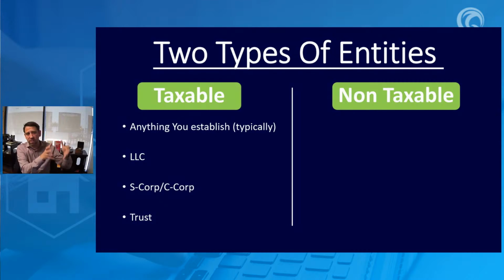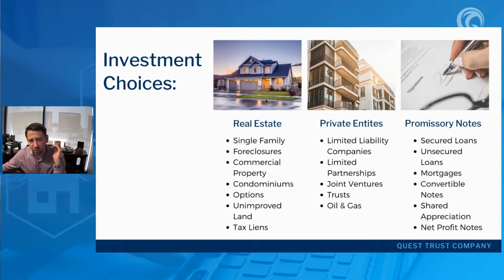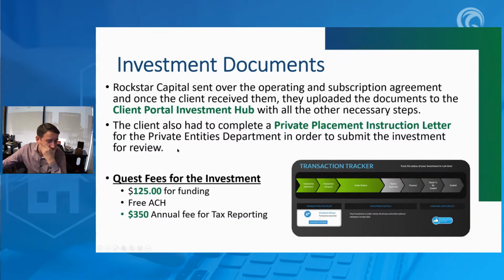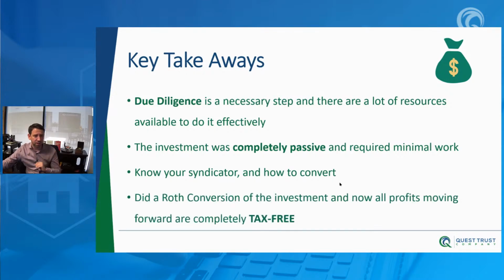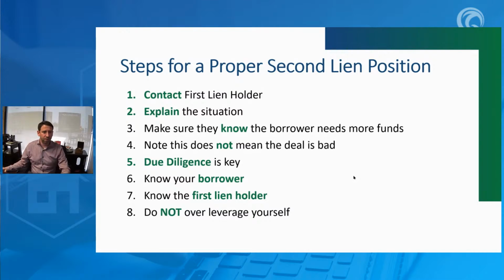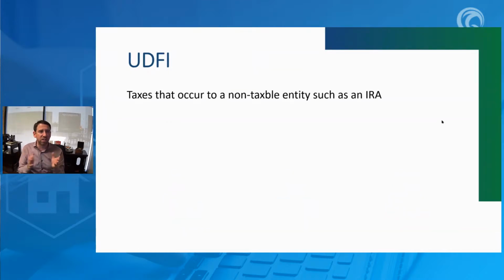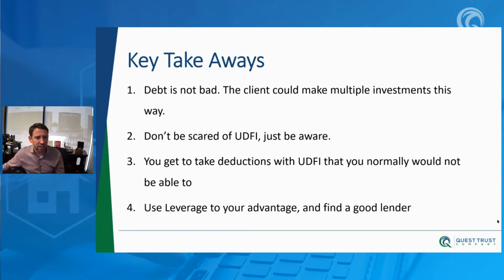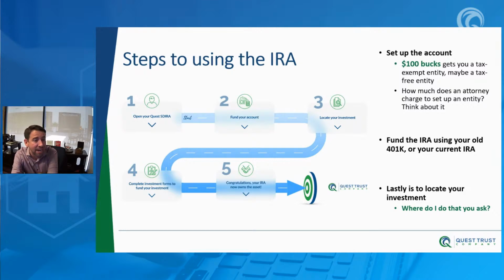Weekly Tuesday Class - SDIRA Investing Case Studies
In order to truly take control of your future, you should invest in what you know best. If real estate and other private assets are what you know, then using a Self-Directed IRA can be monumental in helping you build wealth! If you have not heard about self-direction, hearing case studies from other SDIRA investors can help show you the basics of what you should and shouldn’t do as you begin investing. For experts who know all about self-direction, listening to some uncommon mistakes others have made could help you avoid a mistake of your own in the future. Be sure to join this class for brand new case studies of real Quest clients as Certified IRA Specialist Derreck Long shares these helpful investing examples.

What You Will Learn in this Class:

What You Can and Cannot Invest in when Self-Directing
The Benefits and Risks of Self-Directed IRAs
How Real Quest clients Have Used SDIRAs to Build Their Wealth
Tune in live on YouTube or Facebook!

At Quest Trust Company, we believe in order to truly take control, you should invest in what you know best! So, what do you do if you want to invest in a private asset but you don’t feel like you know enough? You learn, of course!

Make sure to join us every Tuesday and Saturday at 12PM CST as our guest speakers and Certified IRA Specialists share the knowledge they have gained through experience as well as all of the tips and tricks they’ve used to succeed in the self-directed world and grow their wealth!